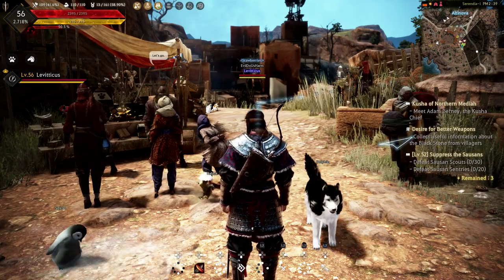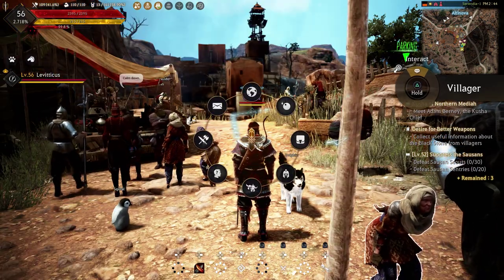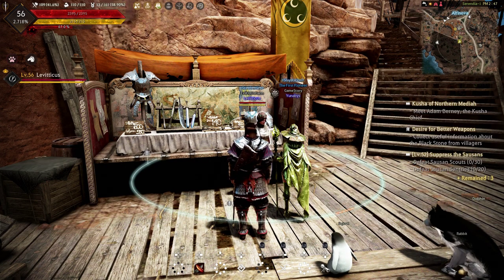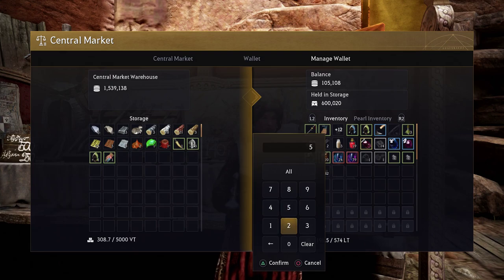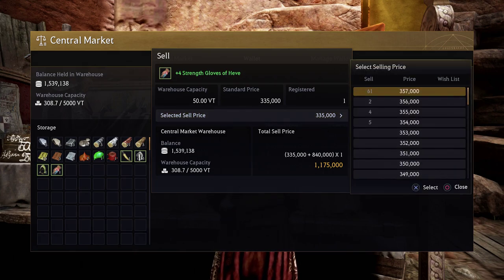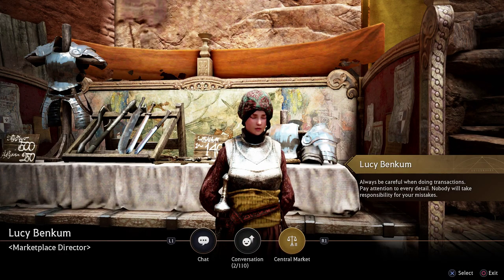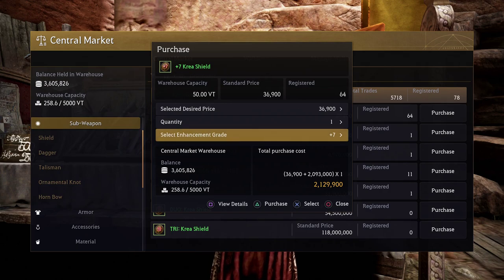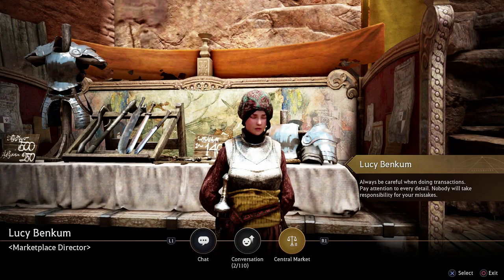[Black Desert][PS4] How to Use The Market: Buy and Sell to Other Players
A quick guide showing you how to use the marketplace on the Play Station 4 version of Black Desert!
Use my Creator Tag at Checkout on the Epic Games Store: EVILDOUSHARM